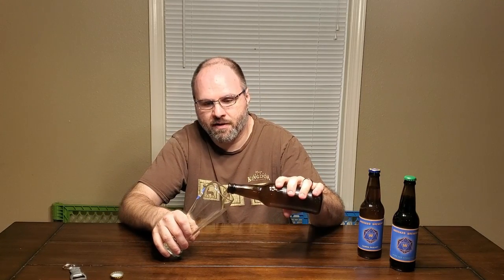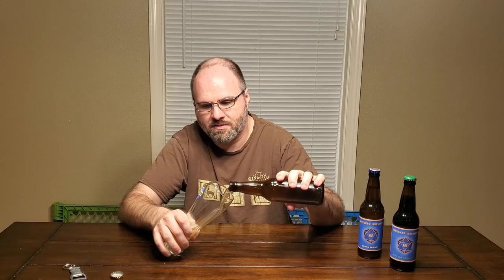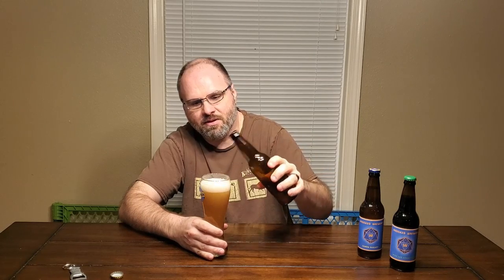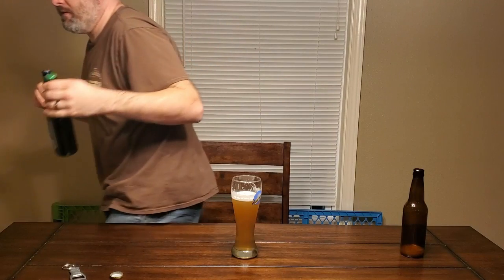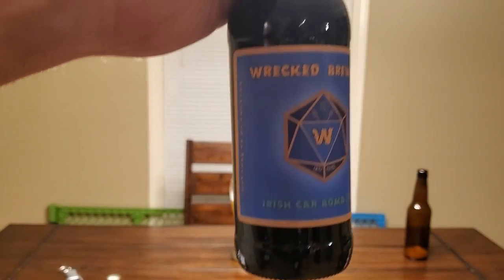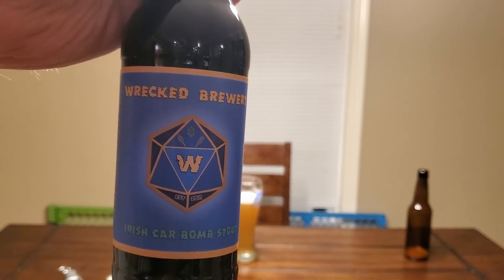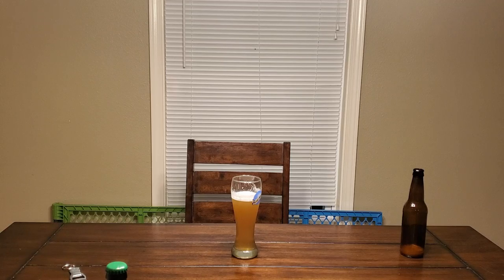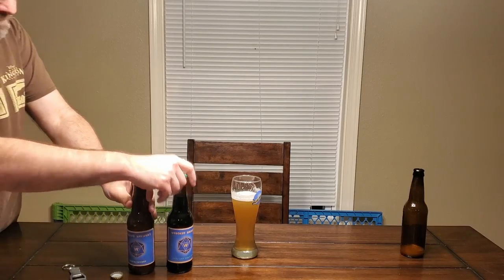HBW39 - Tasting Beers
Homebrew Wednesday - 03.19.19

Tasting my newest beers, the ICBS and Lemon Shandy.  Vacation next week so no video.  Cheers!